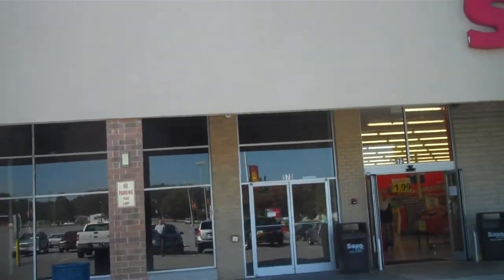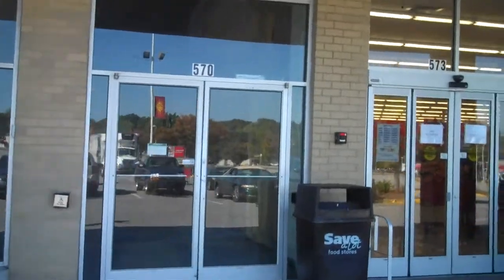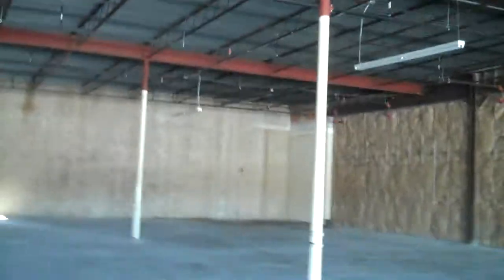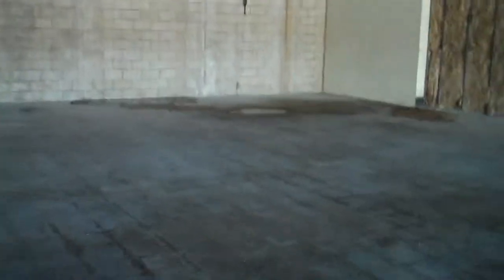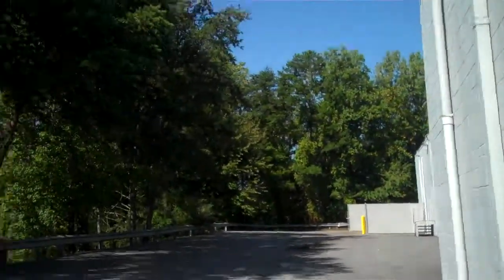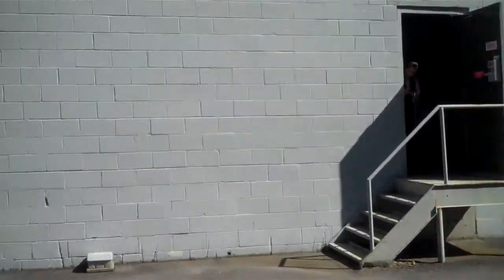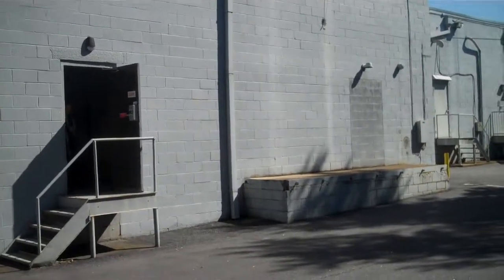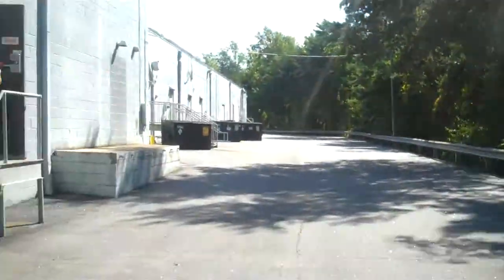LL Hickory, NC